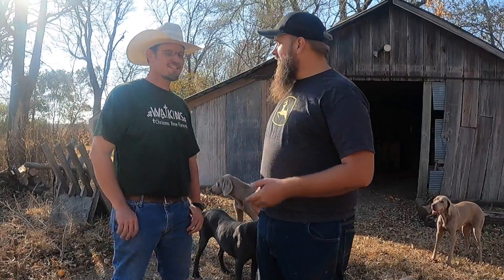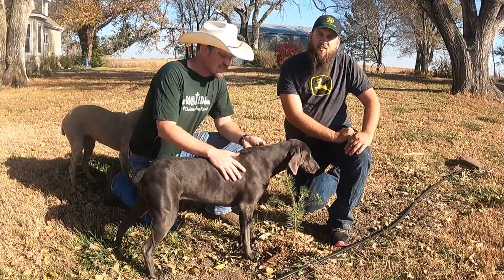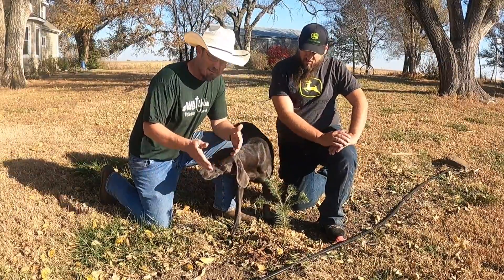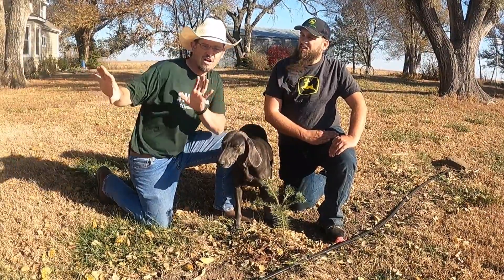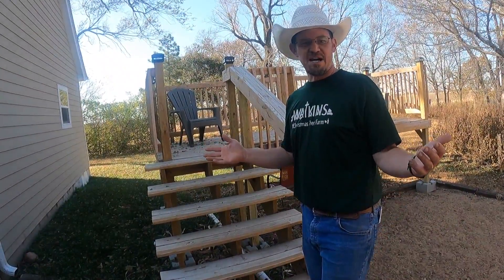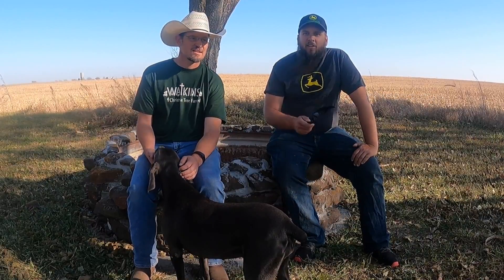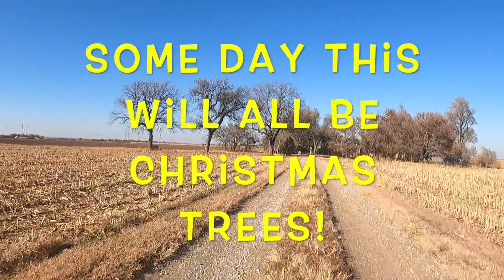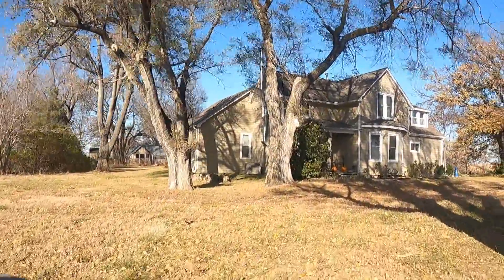Christmas Tree Farm Tour - Watkins Tree Farm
In this video we visit Watkins Christmas tree farm and take a property tour

Brock